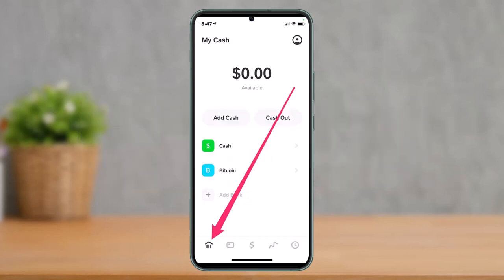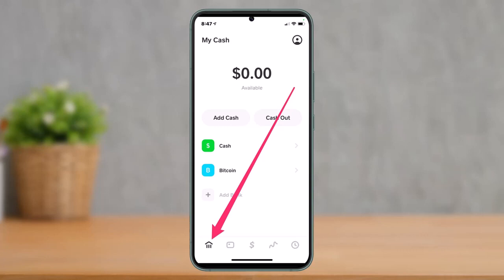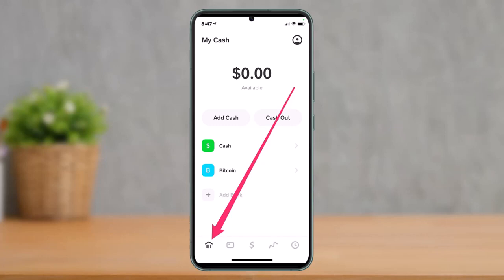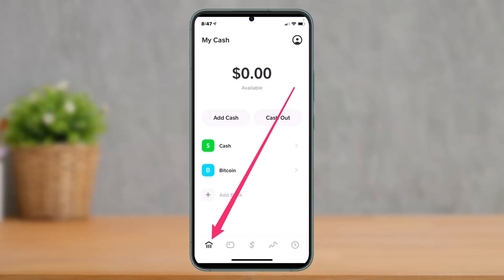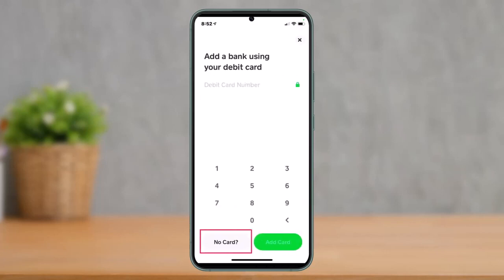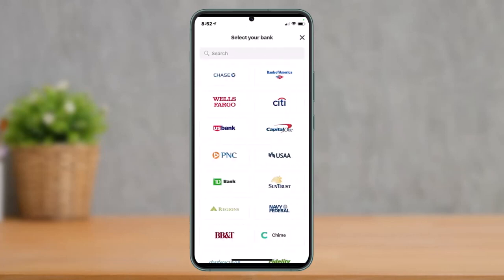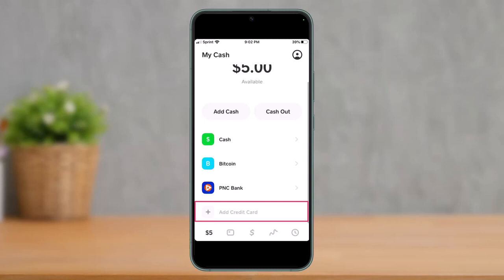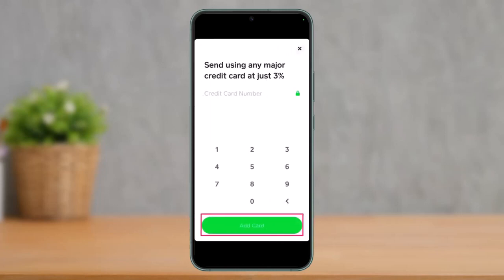How To Add Credit Card To Cash App - Link Credit Card To Cash App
In this tutorial video, I will quickly guide you on how you can add a credit card to your Cash App. So make sure to watch this video till the end. We try to be responsive to as many questions as possible.

Follow the below steps:
1) Launch the Cash app
2) Tap on the home icon
3) Make sure you have added a bank account
4) Now you will see the option called Add Credit Card
5) Enter your card details and confirm the changes
6) That's all it takes to add a credit card to Cash App.

~Timestamps:
0:00 Introduction
0:12 Cash App Meaning & Things to Remember
0:40 Add Bank First
1:16 How To Add Credit Card To Cash App
1:49 Conclusion